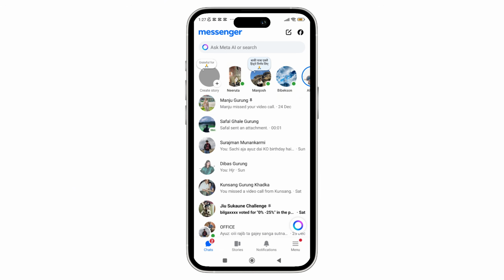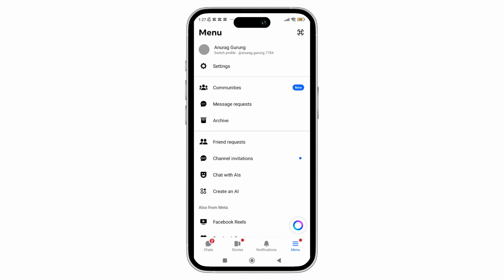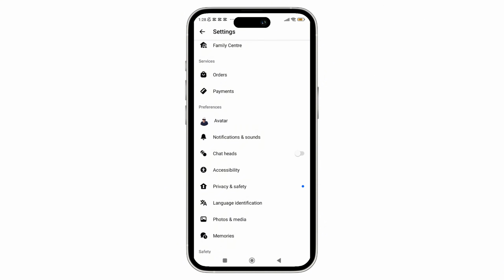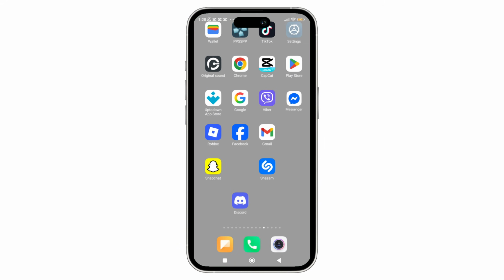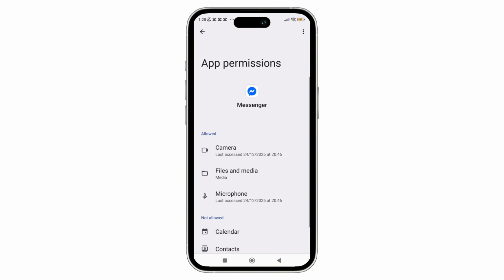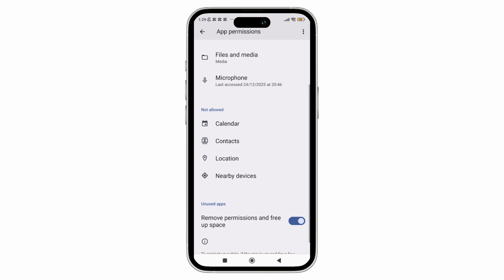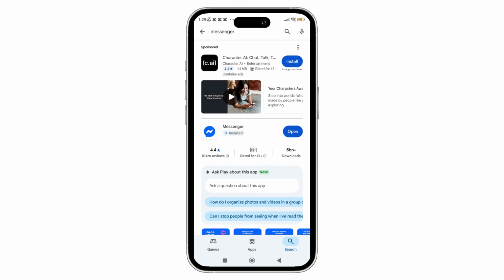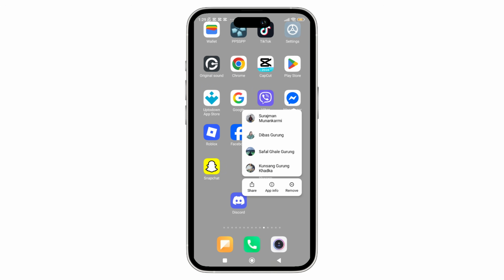How to Fix Messenger Video Call Sound Problem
Facing no sound or audio issues on Messenger video calls? 🔊📱 This step-by-step guide will show you how to fix Messenger video call sound problems quickly and easily in 2025.

What You’ll Learn in This Video:
✅ How to fix no sound during Messenger video calls
✅ Messenger video call audio not working on Android & iPhone
✅ How to enable microphone and speaker permissions
✅ Fix low volume, echo, or one-sided sound issues
✅ Simple settings and app fixes that actually work

Whether you can’t hear the other person or they can’t hear you, this tutorial covers all common Messenger sound problems and how to solve them fast.

📌 Chapters:
⏱ 0:00 - Introduction
⏱ 0:12 - How to Fix Messenger Video Call Sound Problem